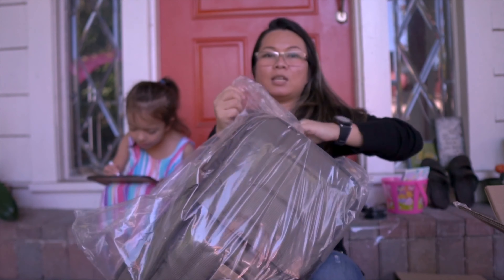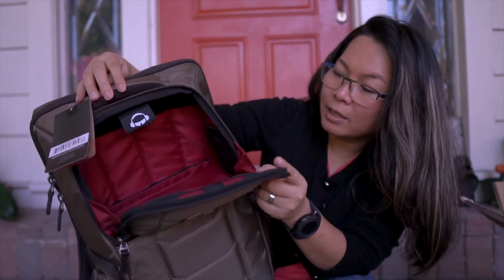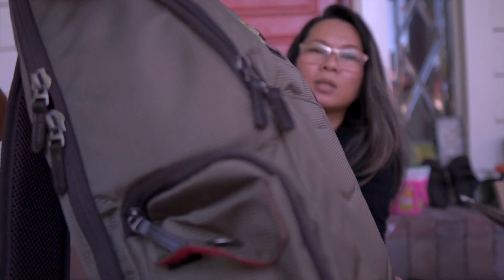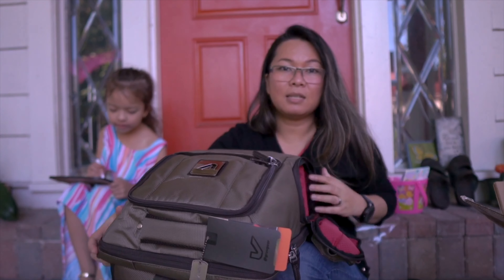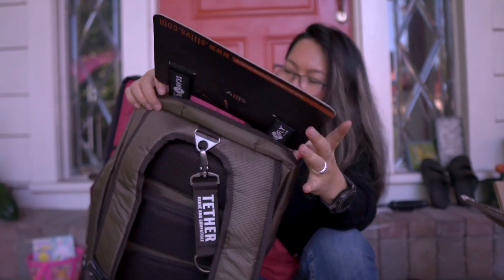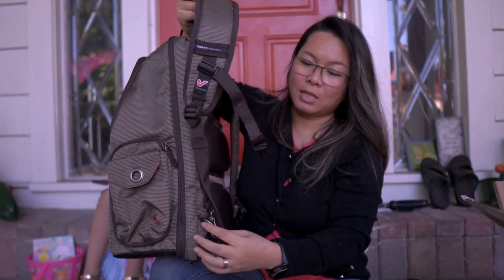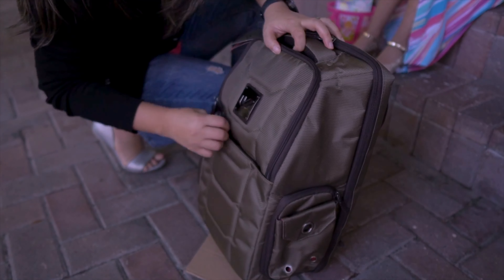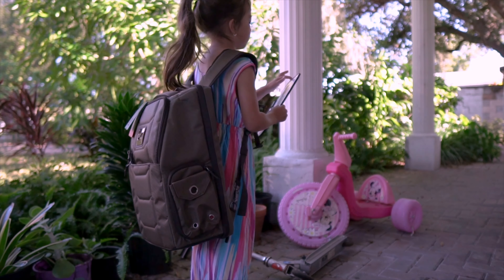Gruv Gear Club Bag Flight-Smart Tech Backpack (Elite, Pewter/Crimson)- product review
Product review for Gruv Gear Club Bag Flight-Smart Tech Backpack (Elite, Pewter/Crimson) $119.95
- i have been searching for perfect bag for me for my Cameras, Drone, Laptop and or Ipad. all together in one bag.
I think i finally found you.

here's the link to amazon